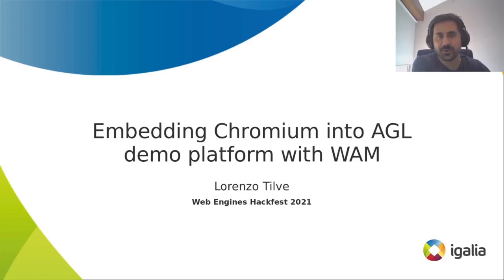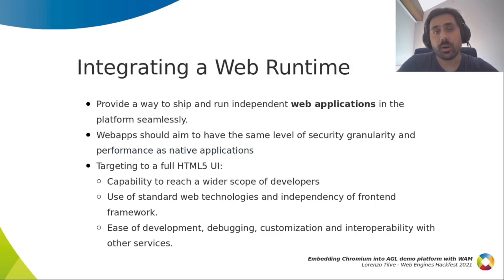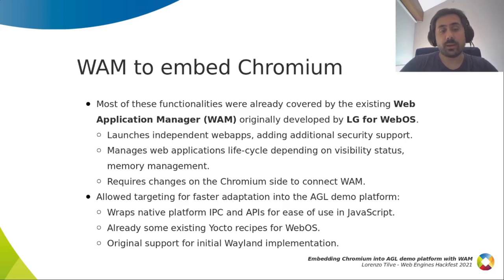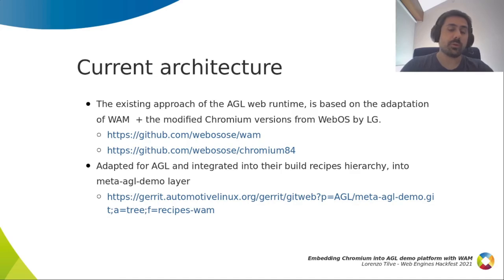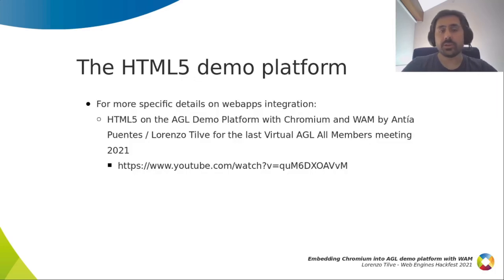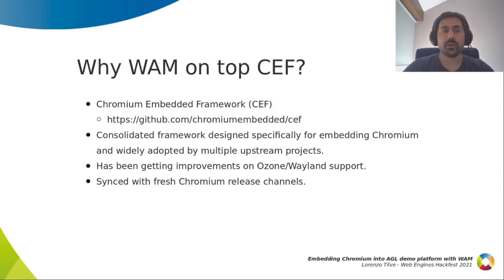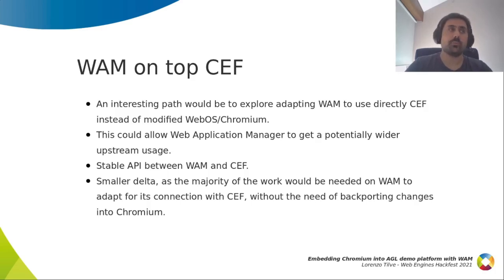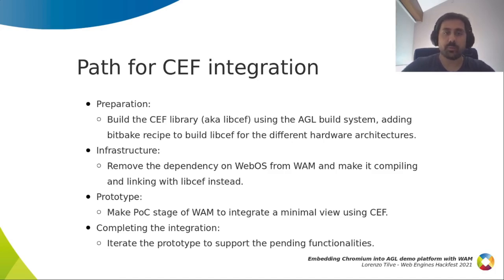Embedding Chromium into AGL demo platform with WAM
A talk from Igalia's Web Engines Hackfest, May 2021 by Lorenzo Tilve